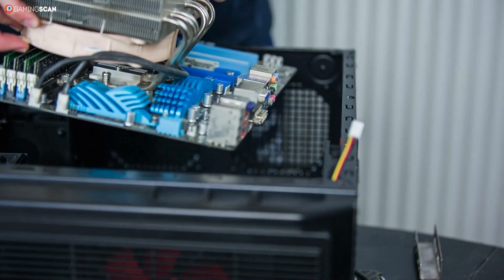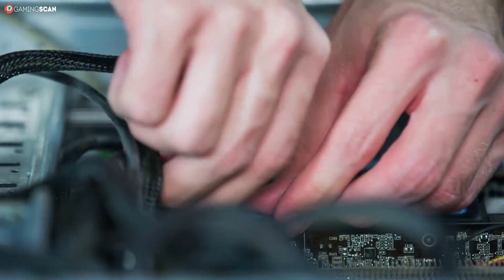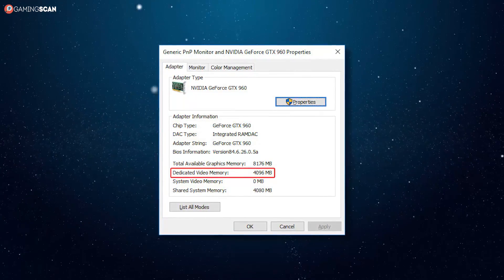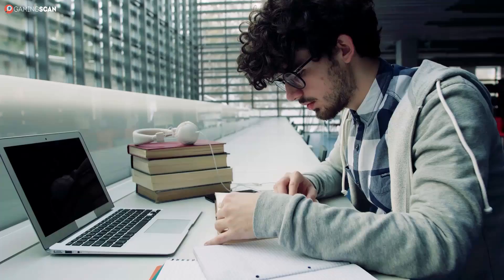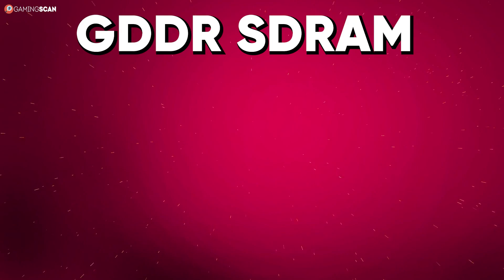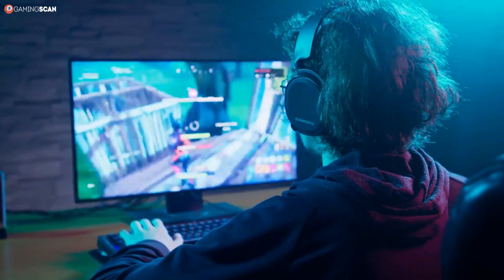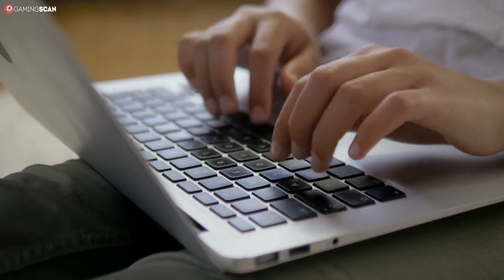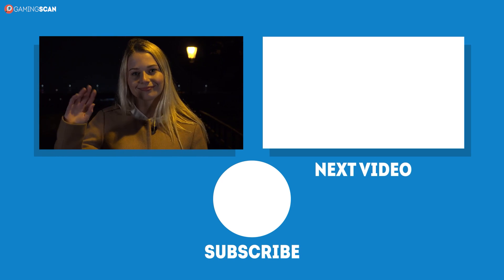What Is GDDR Memory? [Simple Guide]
Want to learn exactly what GDDR is and which type of it that you should get right now?

This video has you covered. We dive into the topic of GDDR memory and how it is different from DDR memory. We'll also help you decide which type of GDDR you should get, how much VRAM you need and explain other types of VRAM to you, such as HBM.

Keep watching!

Timestamps:
0:00 Intro
0:52 What Is GDDR?
2:16 Which Version of GDDR Should You Get?
3:46 How Much VRAM Do You Need?
4:53 Are There Other Types of VRAM?
5:53 Conclusion